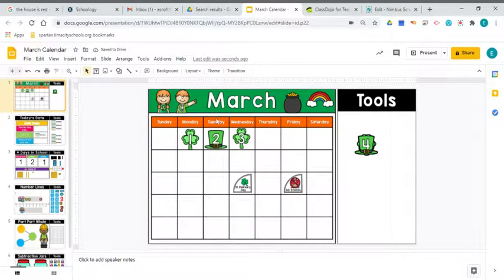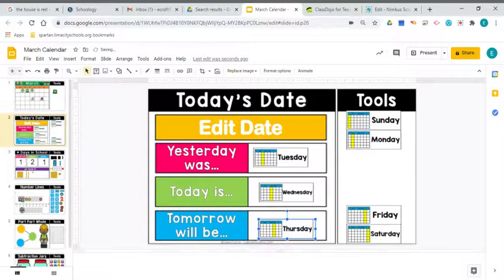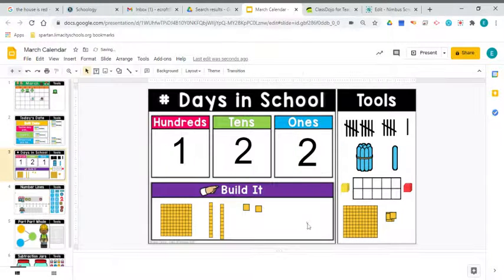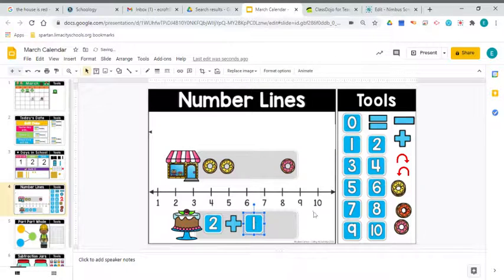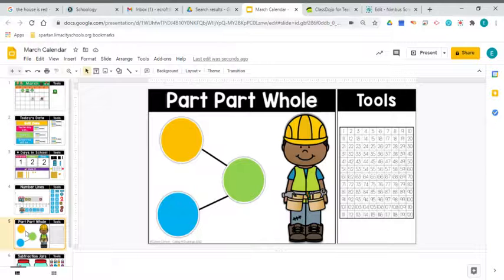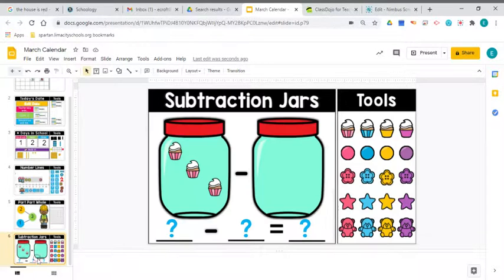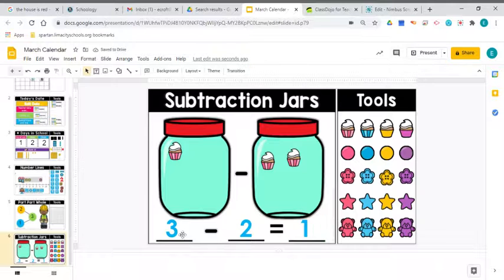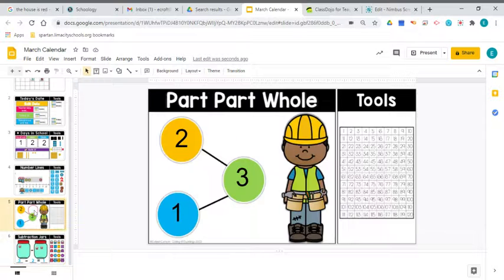screencast-nimbus-capture-2021.02.24-13_56_11.webm